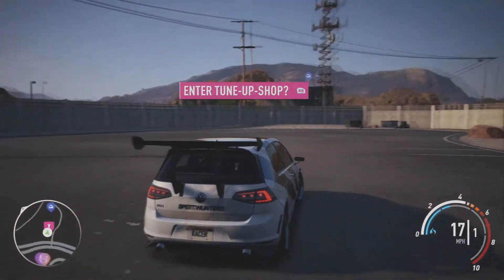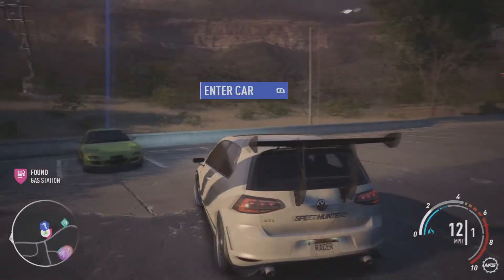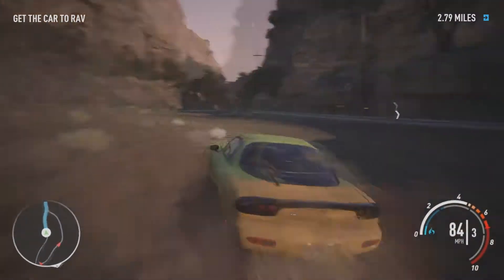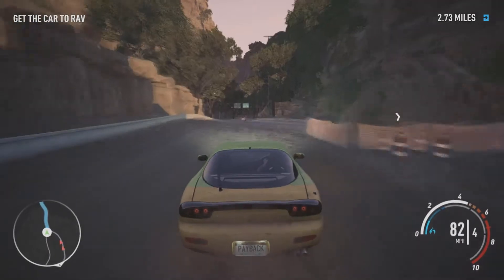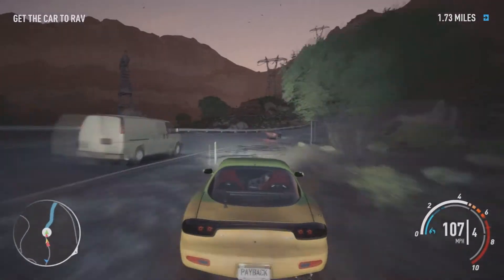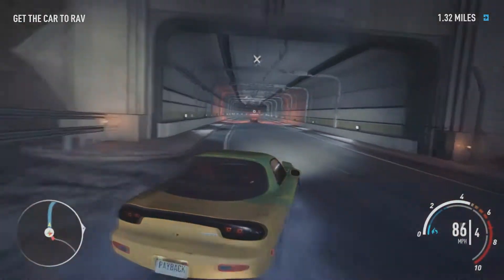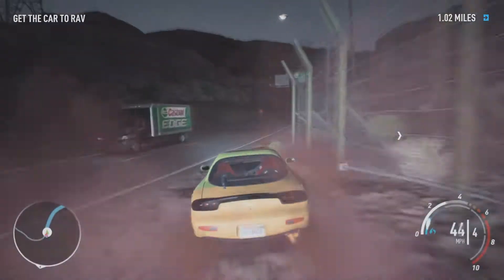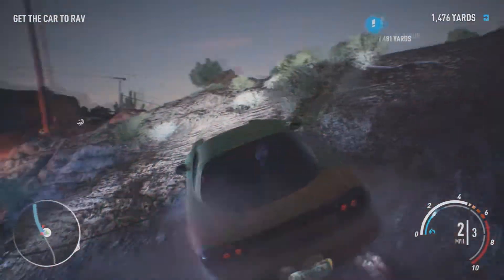Finding a RX7 - NFS Payback - Let's Play #4